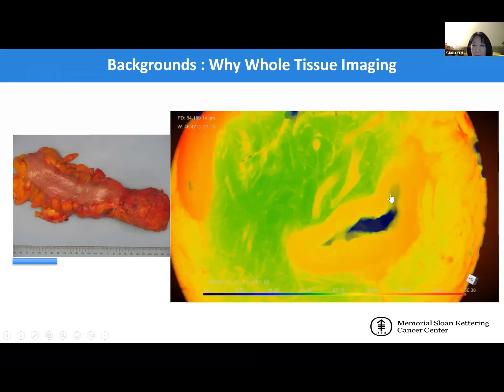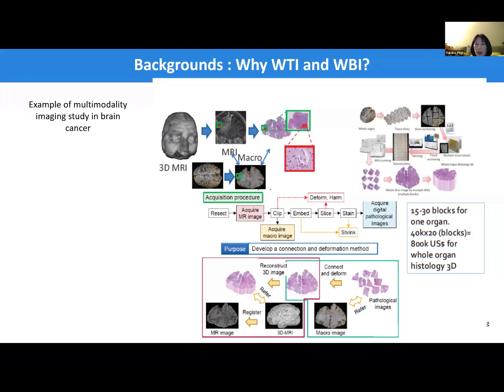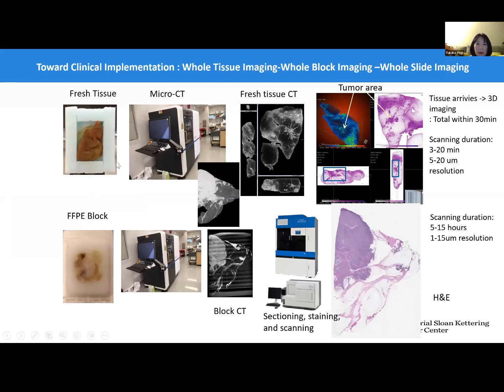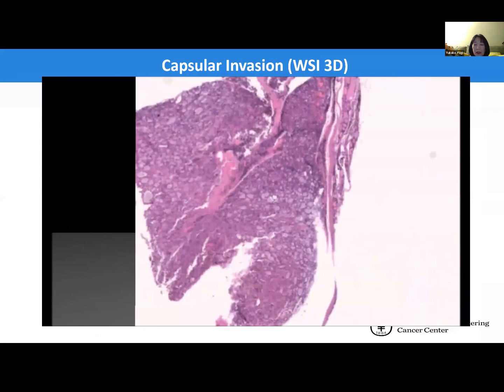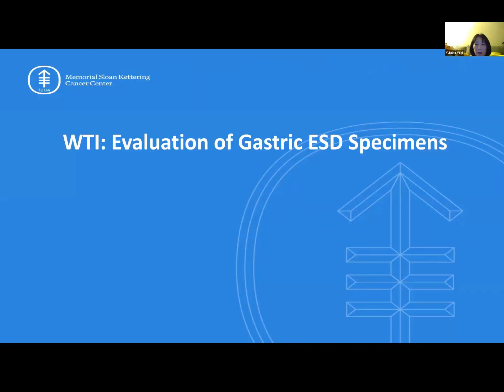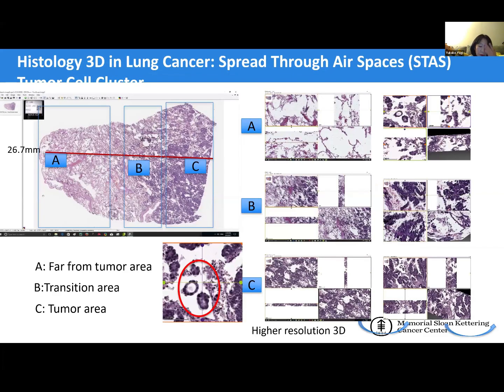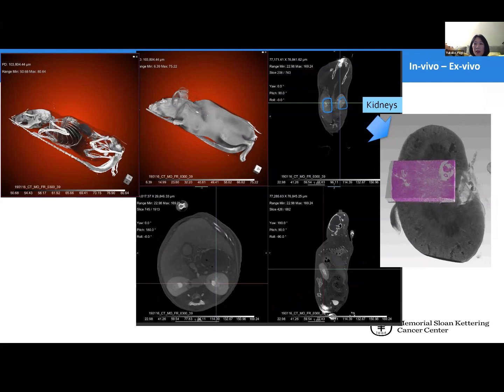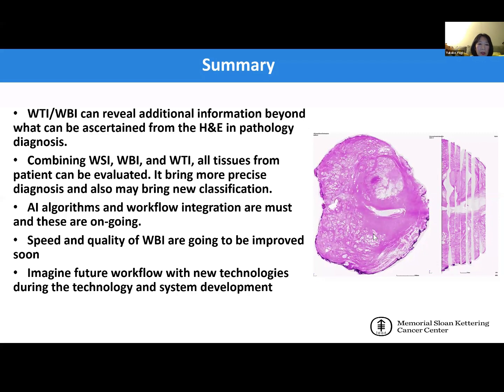Dr Yukako Yagi